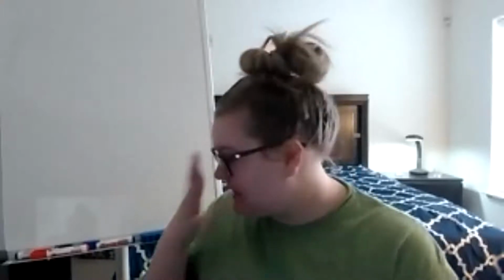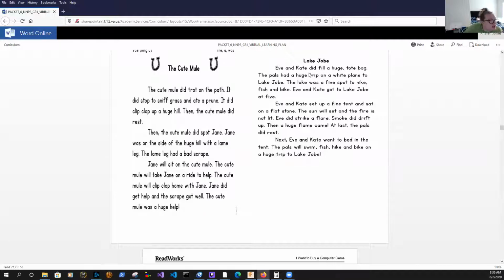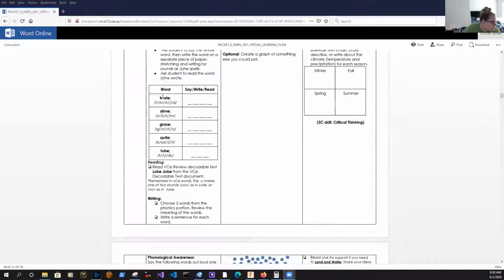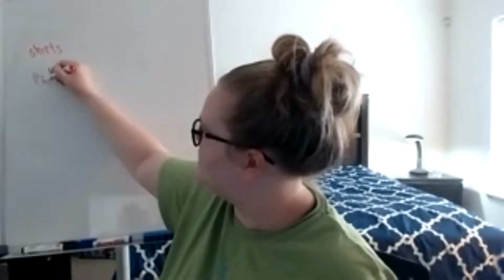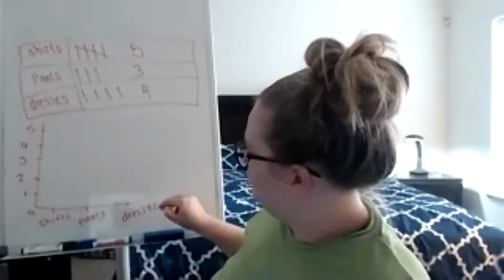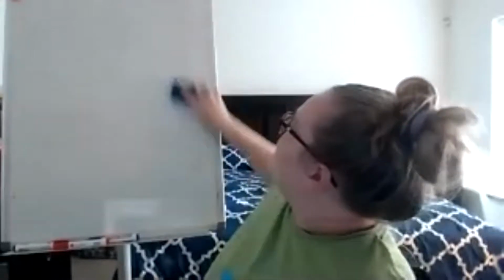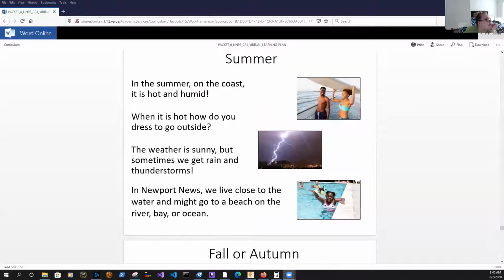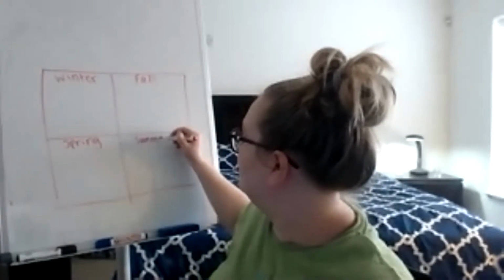Packet #6 - Day 7